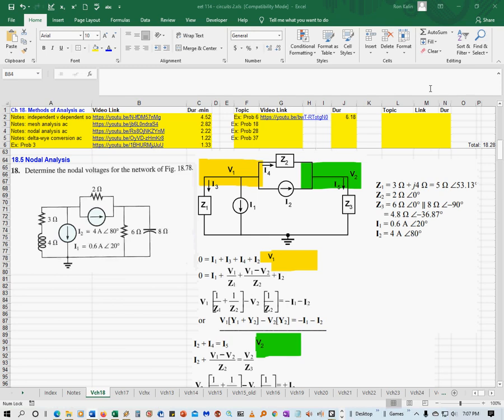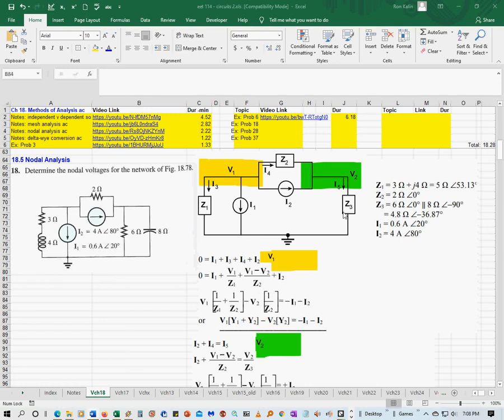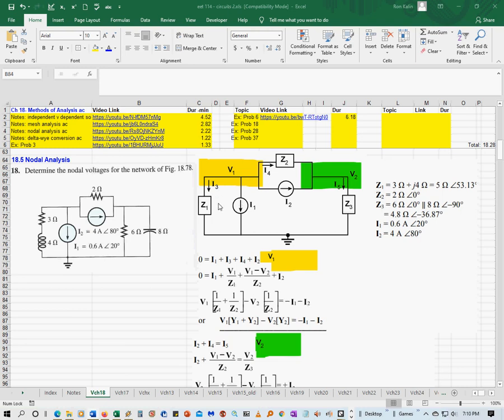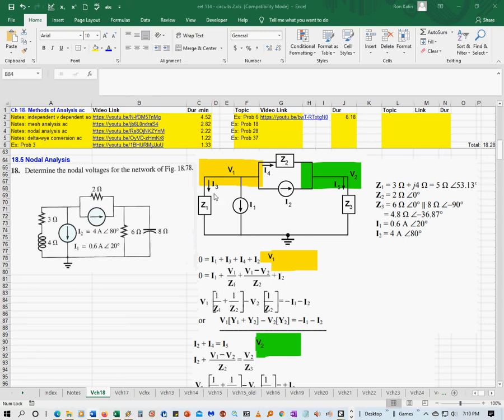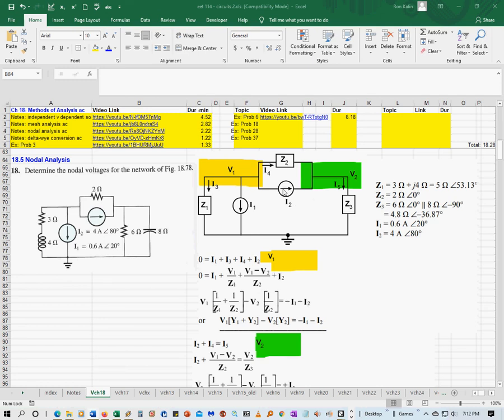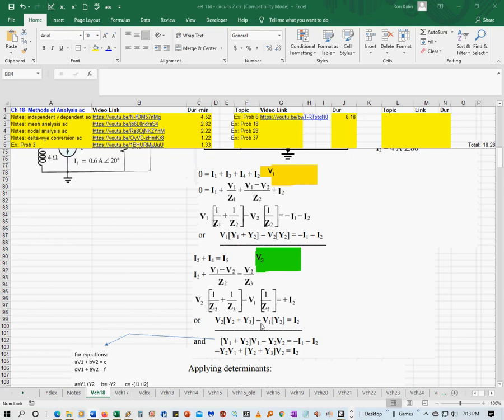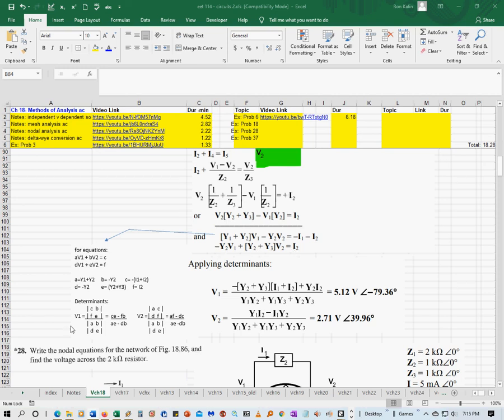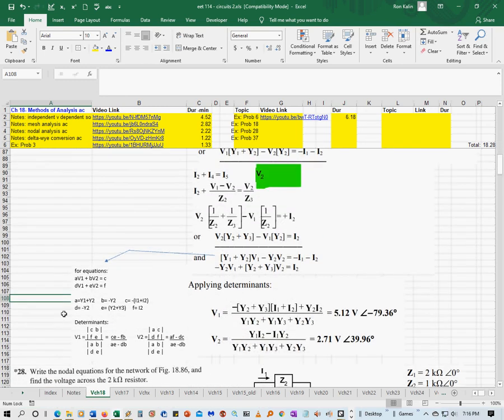eet 114 ch 18 prob 18 ac nodal analysis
Ch 18 - Methods of Analysis and Selected Topics AC